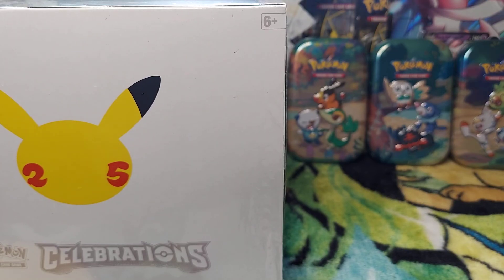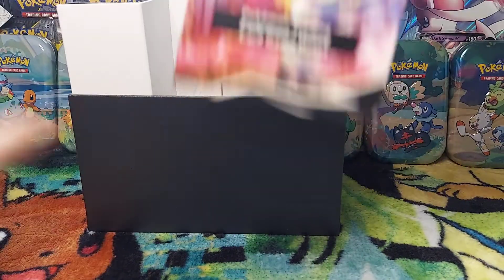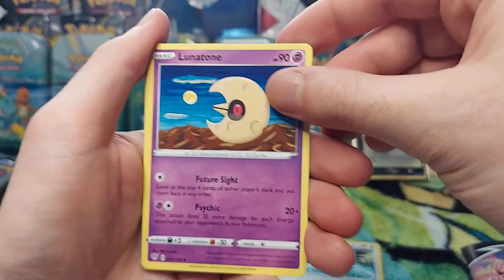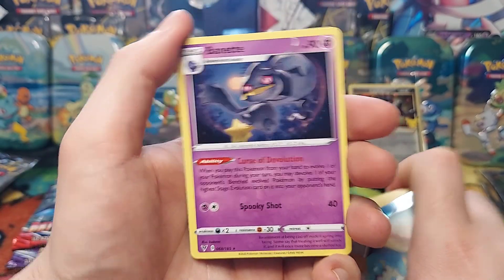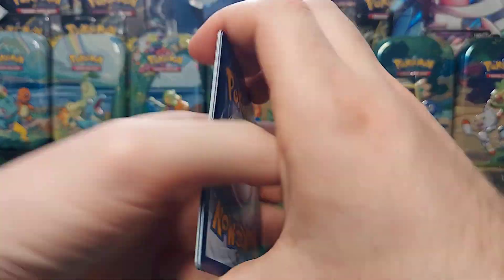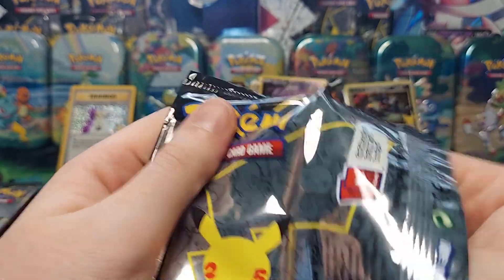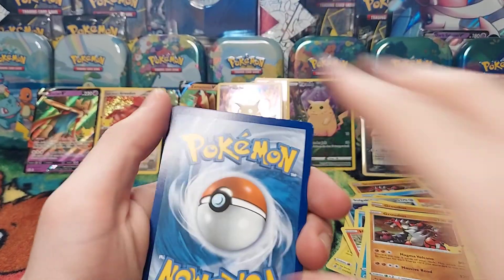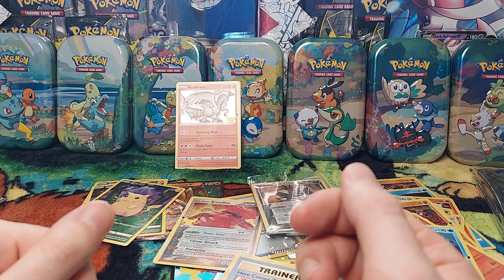CELEBRATIONS ELITE TRAINER BOX 🥳